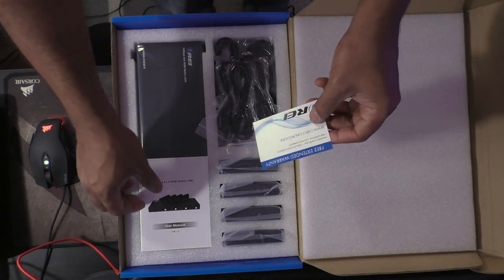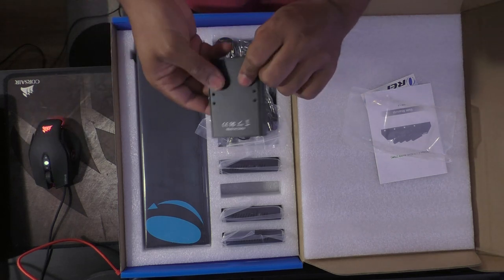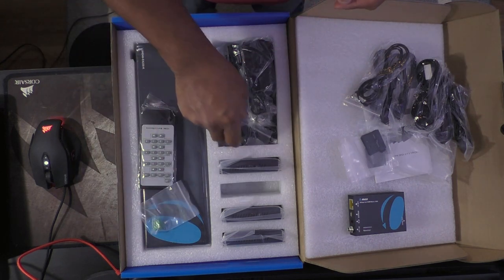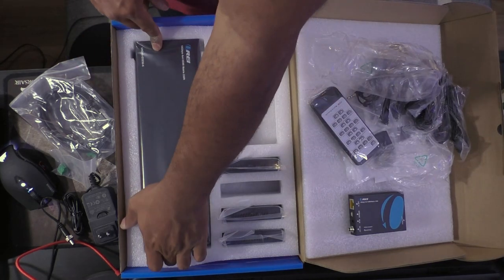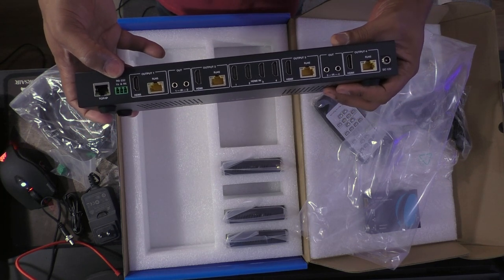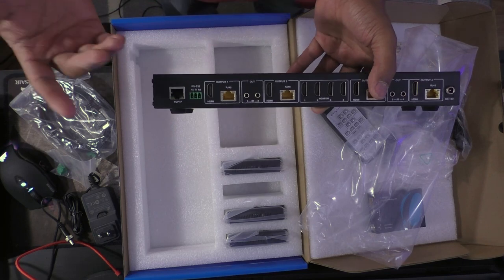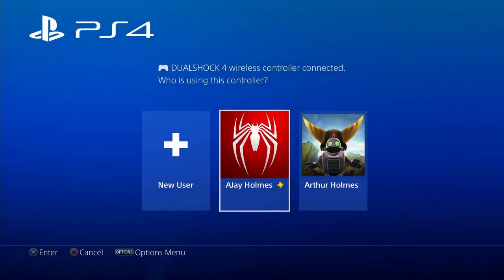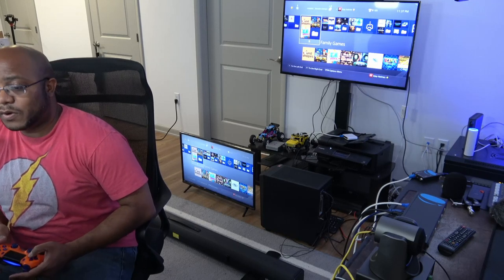4K 4x4 HDMI Extender Matrix | Video Distribution Solution | Community Independent Methodist Church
In this video, we are checking out a video solution by Orei for our upcoming video system install at Community Independent Methodist Church.

== PRODUCTS ==
• 4K 4x4 HDMI Extender Matrix ($499)

○ 9" Monitor
○ Overhead/Vlogging Camera
○ Video Switcher

4-M.E. (Modern Media Ministry Made Easy) is a Facebook Group community of people in ministry just like you where we can share and grow together.